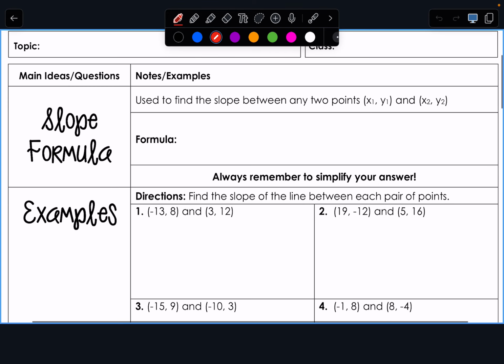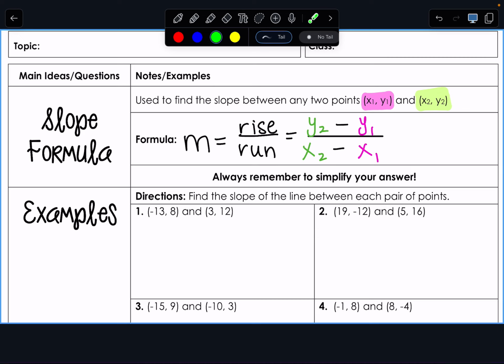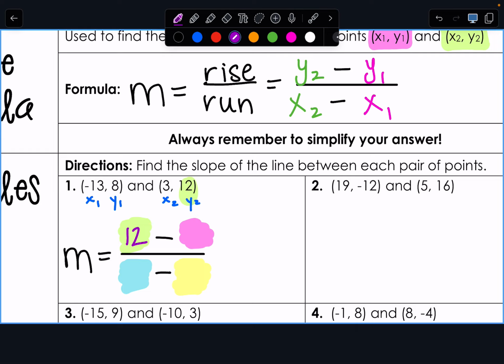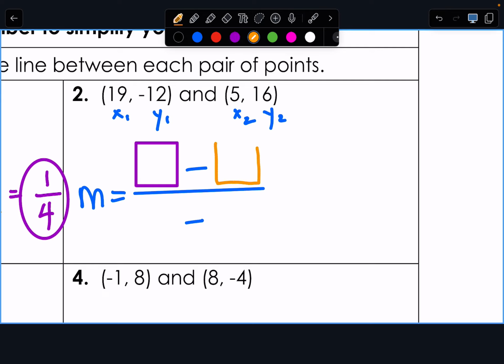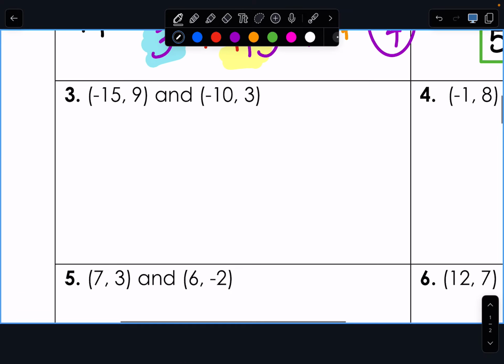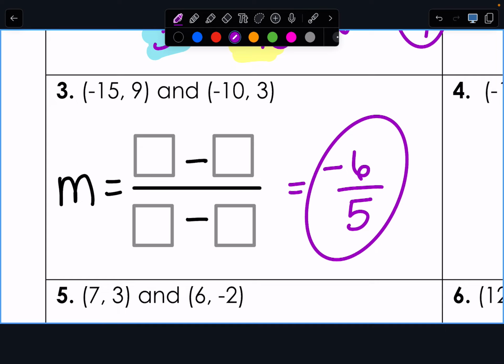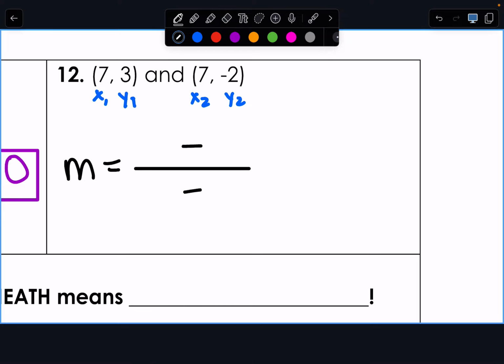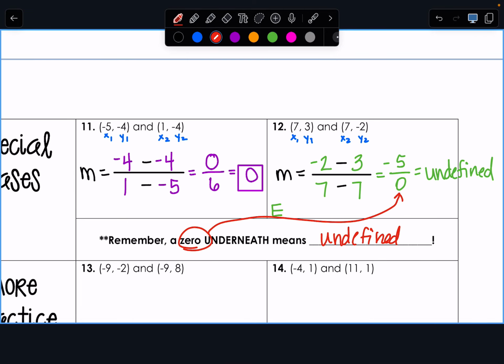Slope formula math 8 3/24/25